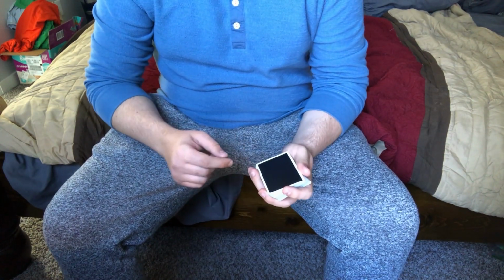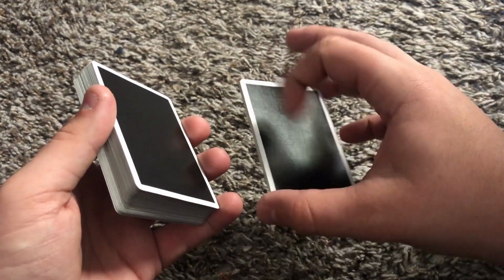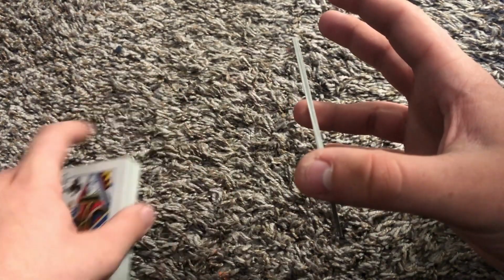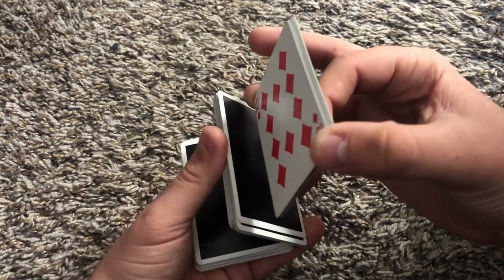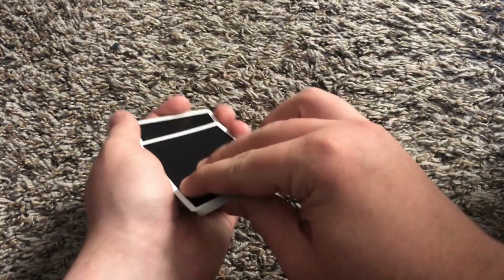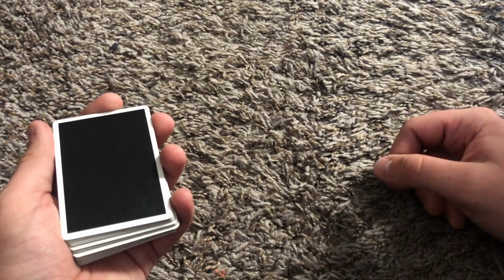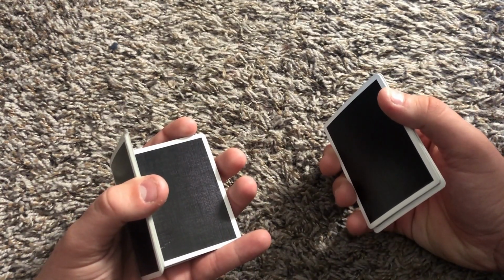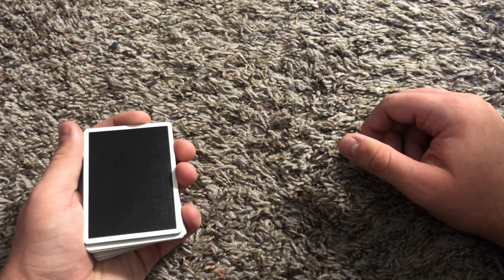Vertigo Tutorial (Finally)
In today's video, I FINALLY teach Vertigo. Vertigo is an original cardistry cut that I created and decided to show on YouTube. So hope you guys enjoy!!

Keep Mastering Life.